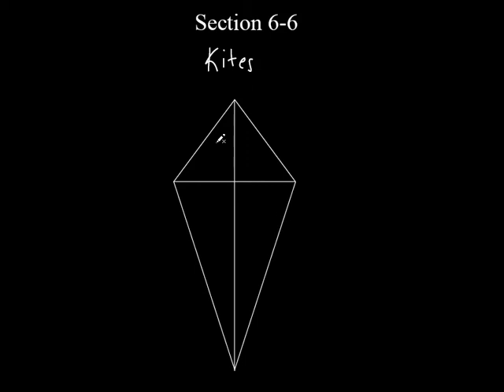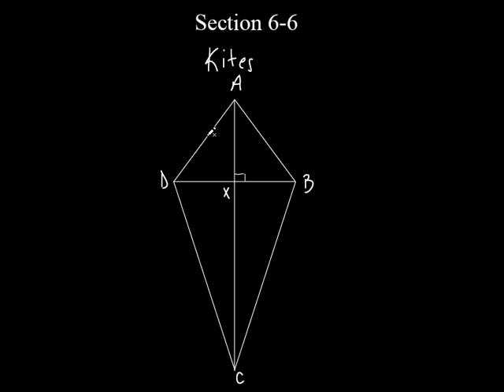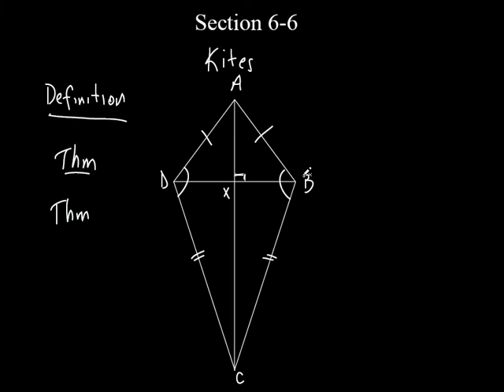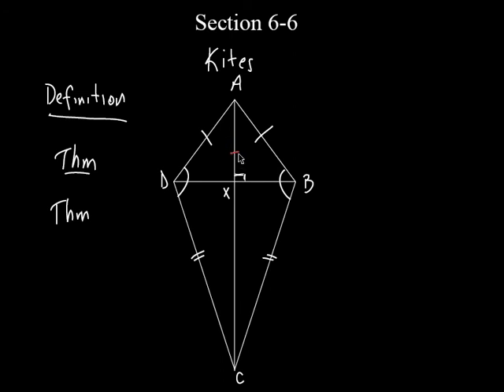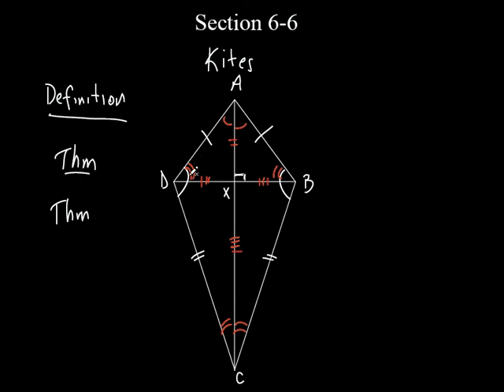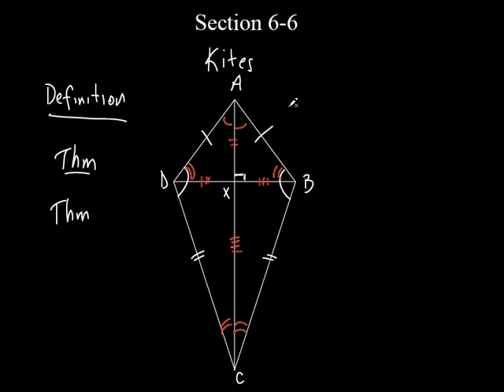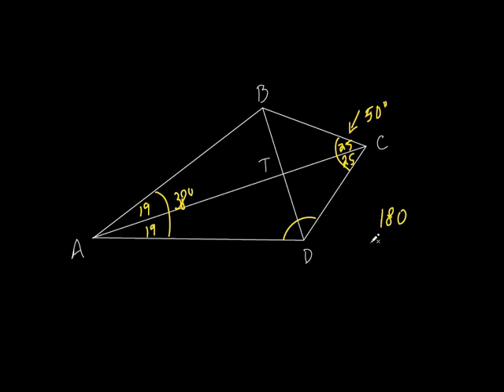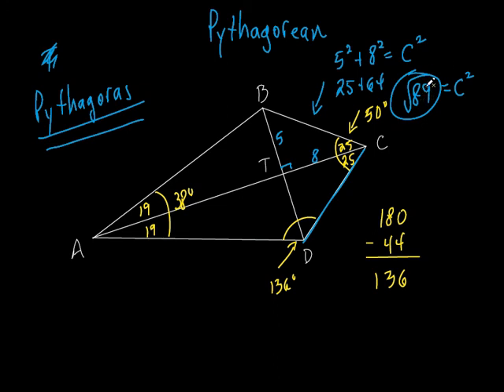7 Sec 6 6 Trapezoids and Kites pt 2